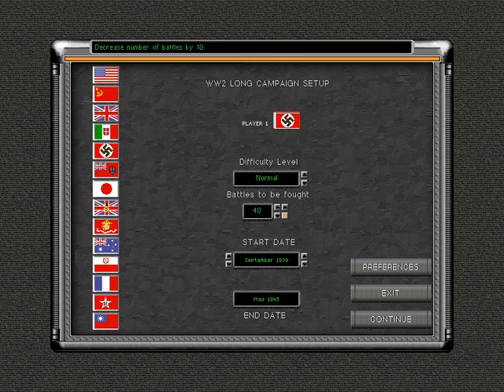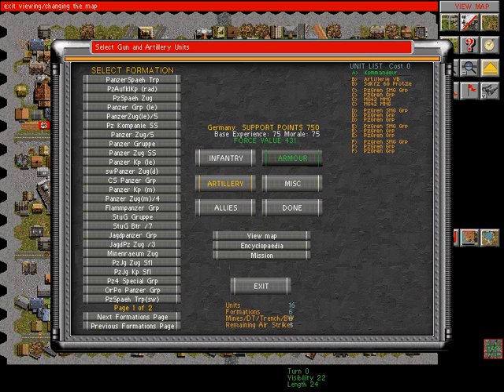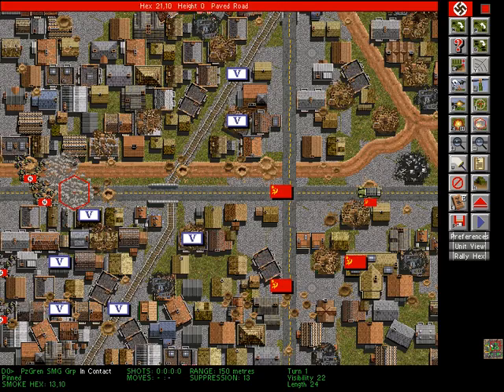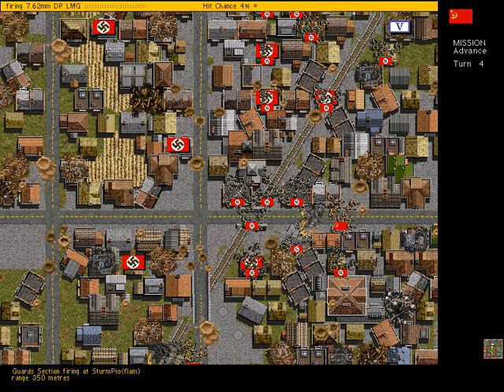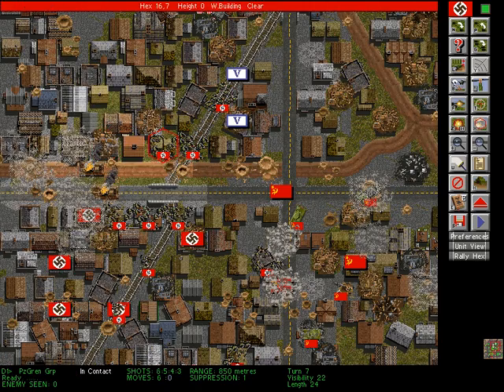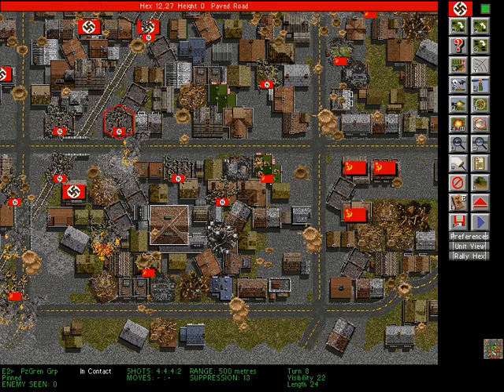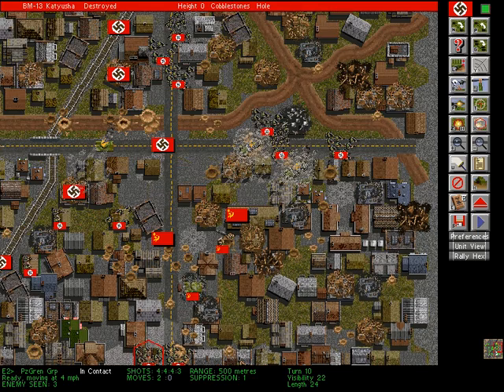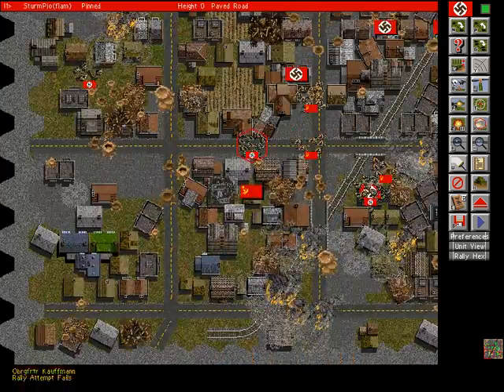winSPWW2 Steel Panthers WW2 Generated Campaign Battle 1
While the stage was set in 1918, the grand symphony of destruction began in earnest in 1939, though overtures were first heard in the Far East during the early '30s. The chief conductor and architect of aggression, Adolf Hitler, plunged the world into a danse macabre that would shatter nations and consume tens of millions of lives. This was the Second World War.